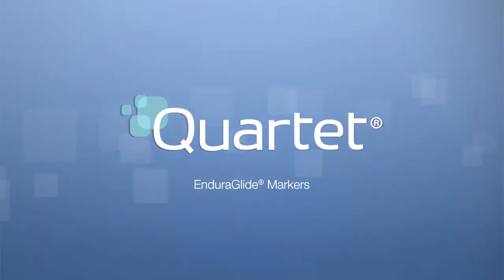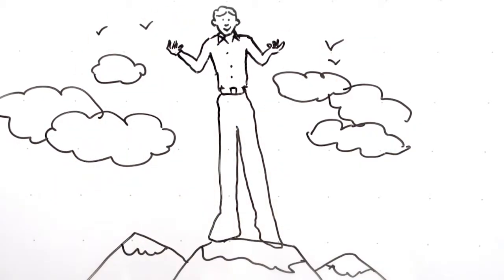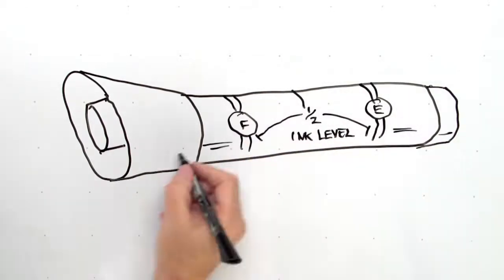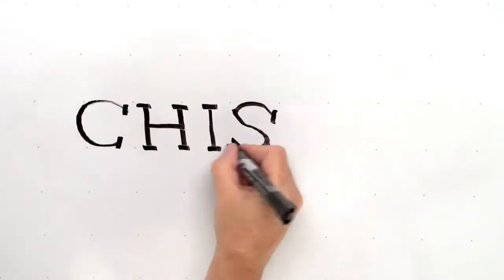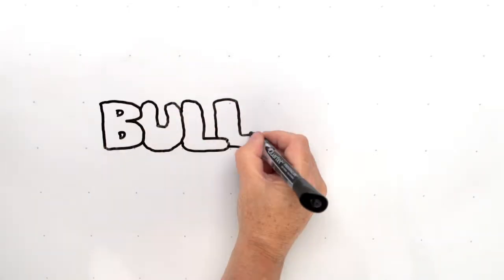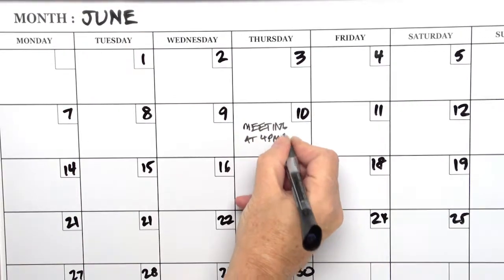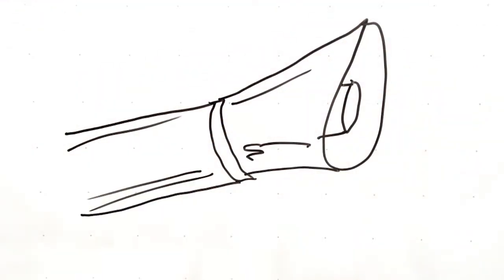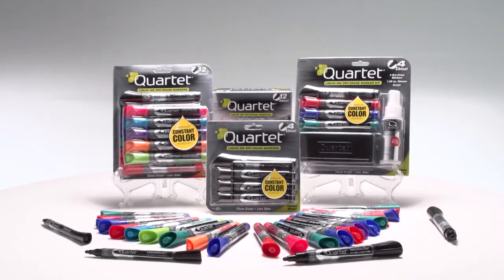Quartet EnduraGlide Markers